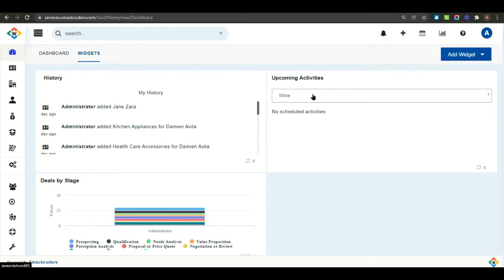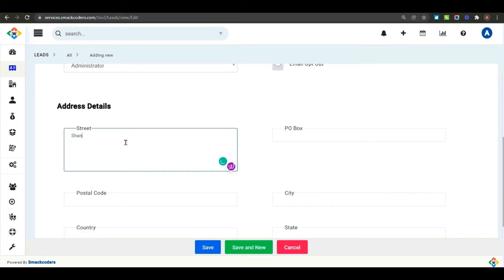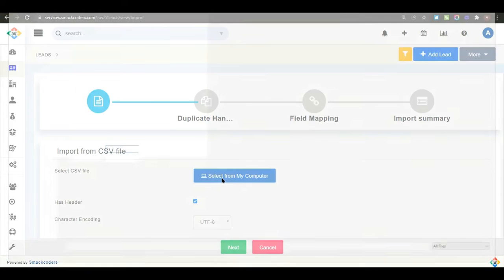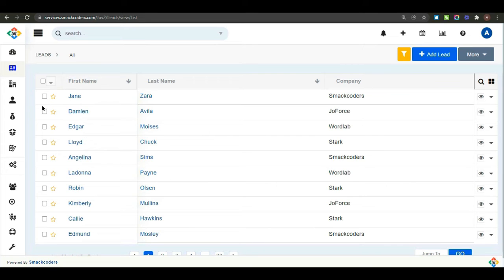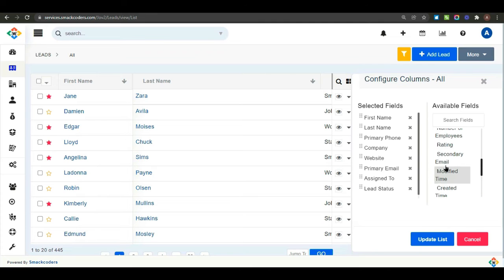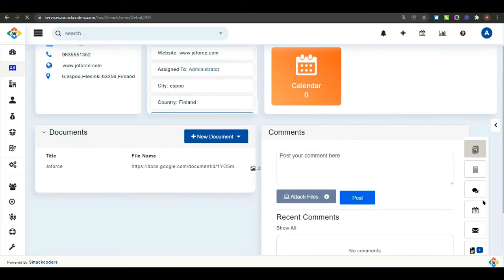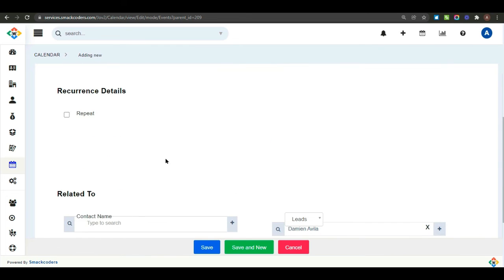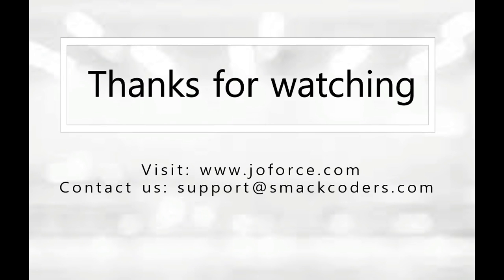Leads - Joforce CRM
Know how to create and import your lead details into Joforce CRM. This video explains how lead details work in Joforce CRM.

For those who have not yet downloaded Joforce CRM, here is the